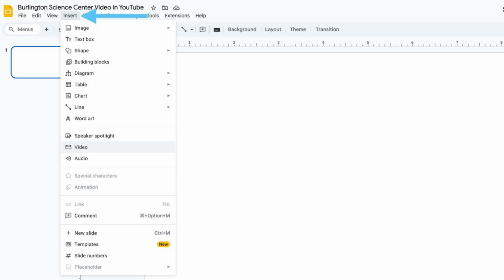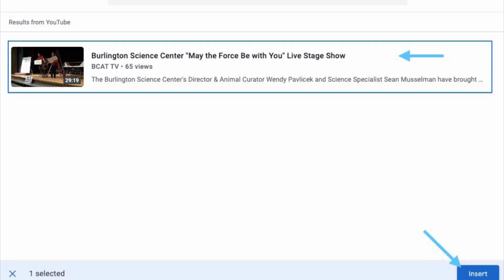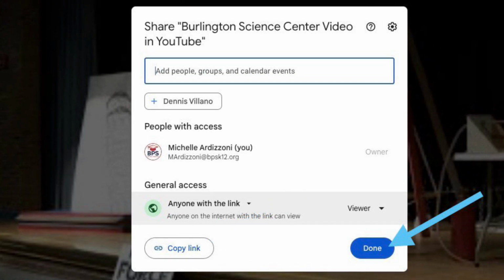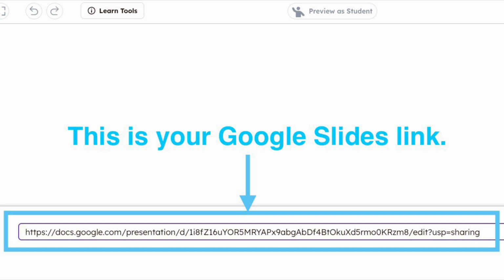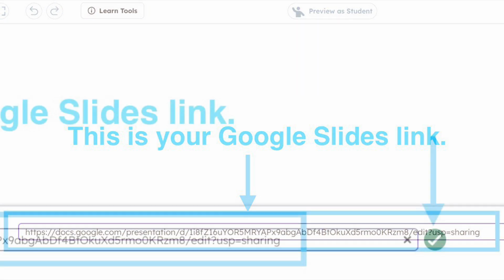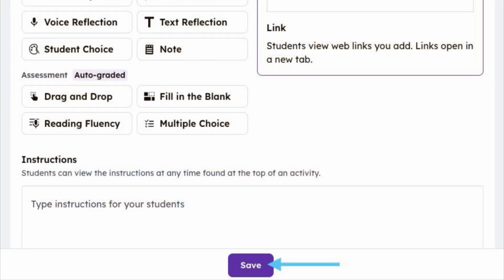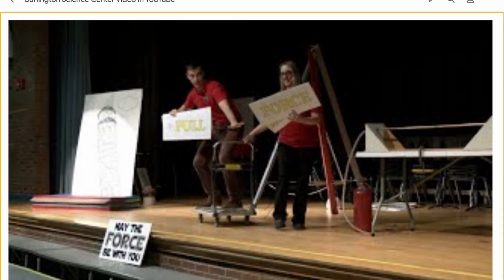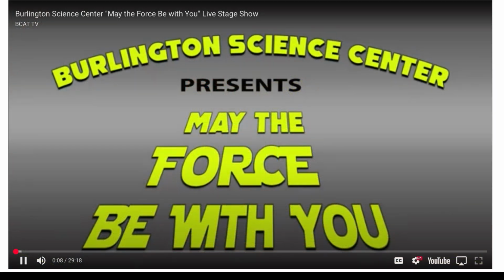YouTube to Slides to Seesaw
This video tutorial will demonstrate how to embed a YouTube video into Google Slides and use it in a Seesaw Activity.